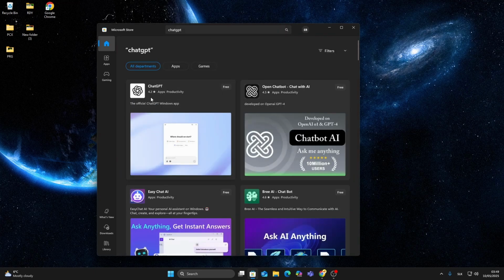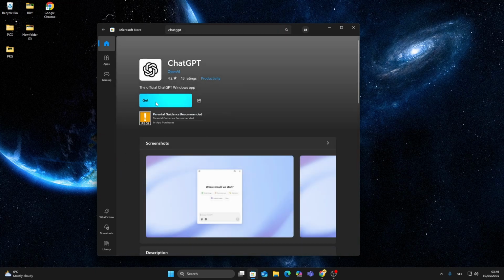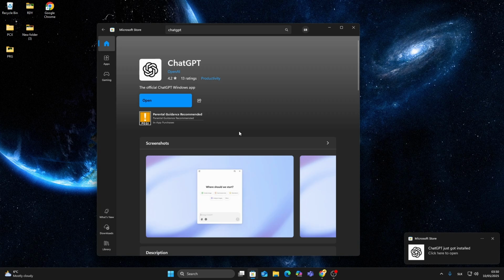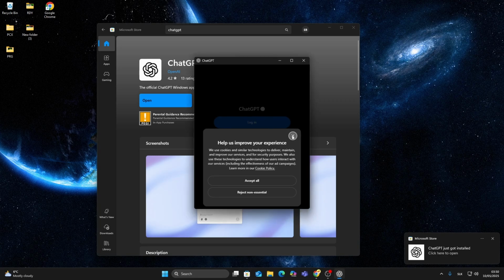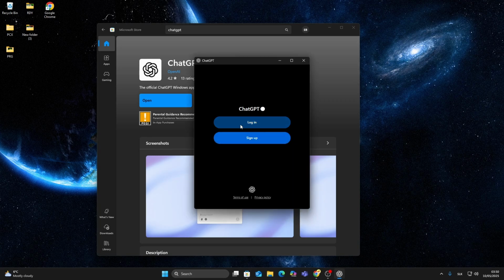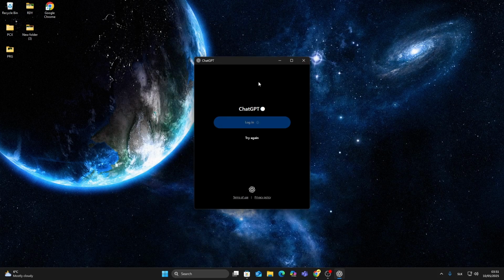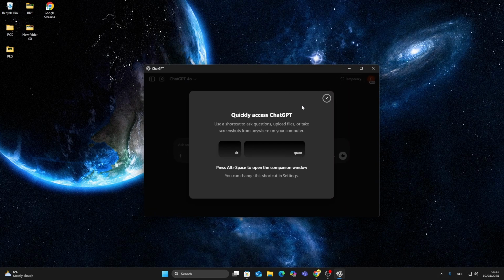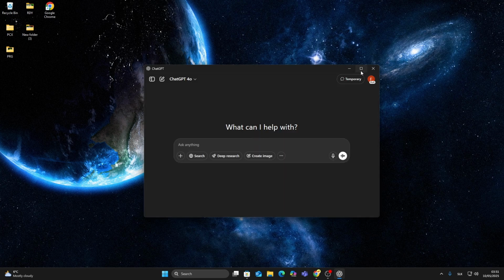How to Download and Install ChatGPT on Windows 11 (2025)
Learn how to download and install ChatGPT on your Windows PC using the official app from the Microsoft Store.

💬 ChatGPT is a powerful AI chatbot by OpenAI — perfect for answering questions, writing, coding, and more. Installing the app lets you access it instantly from your desktop without opening a browser.

✅ What’s covered:

Where to find ChatGPT in the Microsoft Store

How to install and open the app

Logging in or signing up

Optional shortcut setup

Start using ChatGPT right away

📥 No third-party downloads — official and safe